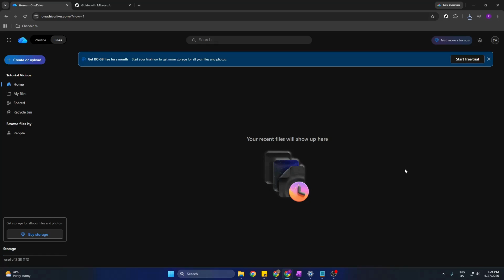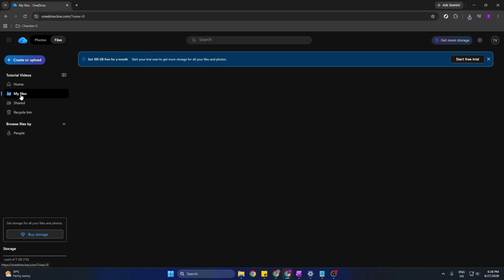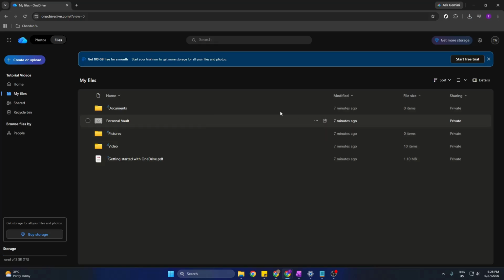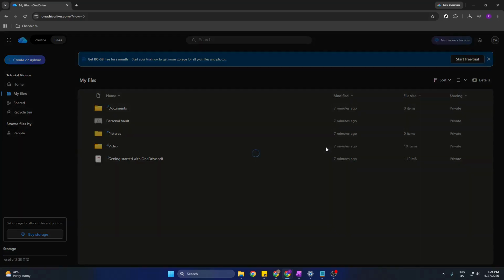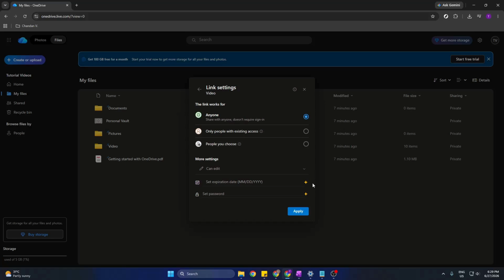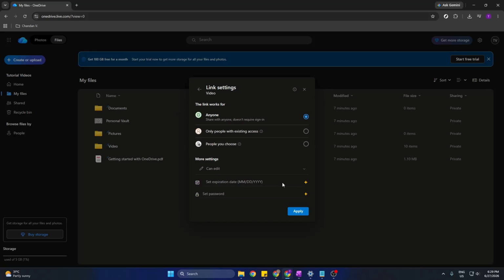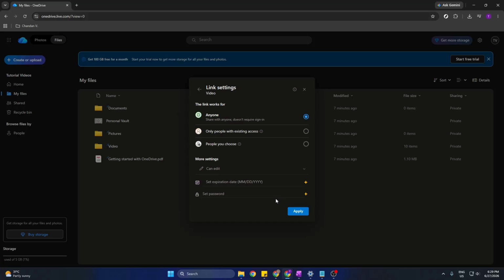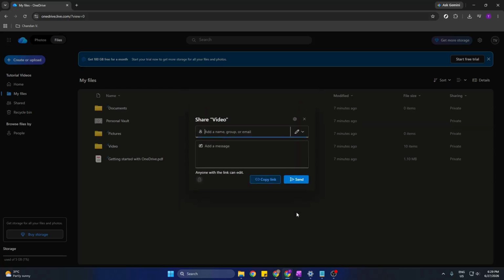How to Store Securely to OneDrive - Full Guide (2026)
In this video, you'll learn how to store securely to OneDrive, even if you're a total beginner or just need a quick refresher. By the end of this guide, you'll know exactly how to share your files securely so you can protect your important documents with confidence.

Here is the step-by-step breakdown:
00:00 Open OneDrive Home Page
00:15 Navigate to My Files Section
00:30 Click Share Button
00:45 Customize Sharing Options
01:00 Set Password for Shared Link
01:15 Set Expiration Date for Link
01:30 Click Send to Share Files
01:45 Conclusion and Recap

OneDrive offers a secure way to store and share your files, ensuring that only authorized users can access your important documents. With customizable sharing options, you can easily manage who has access to your files and for how long.